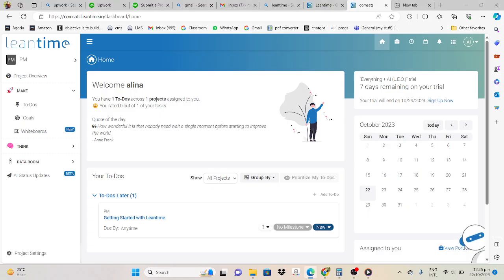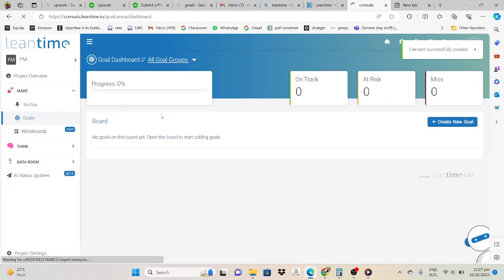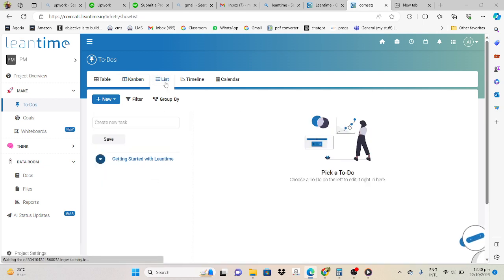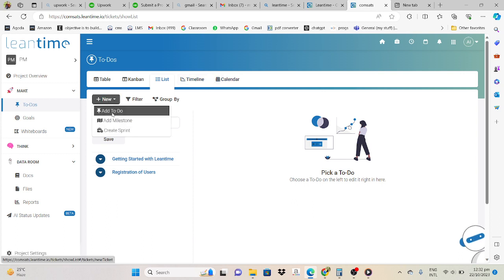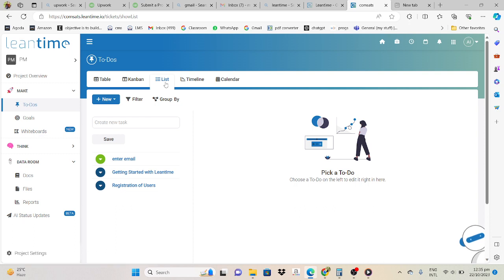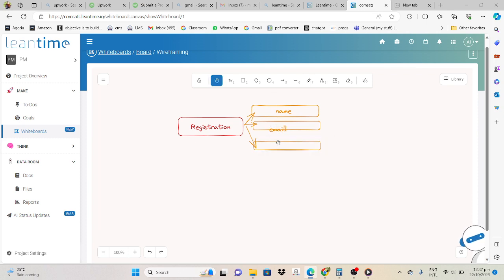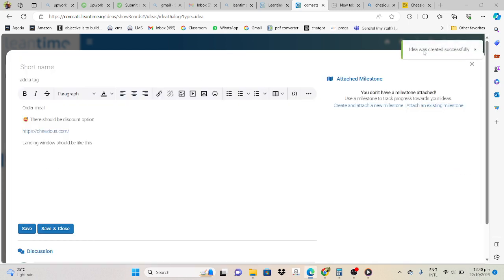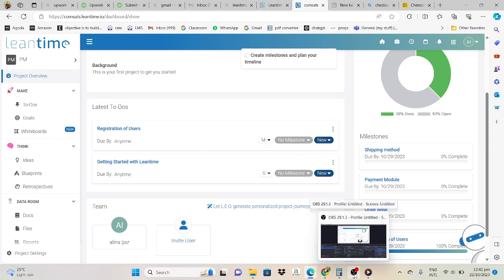Leantime training| Project Management Tool | Latest 2023 PMP | leantime for beginners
Leantime is a latest project management tool for project managers which is super easy for them to use as compared to Trello and Jira, it comes up with super interesting and easy to user user interface
Leantime is open source. We’re the first open source strategic project management system and we exist so innovators, like you, can get access to affordable and easy to use